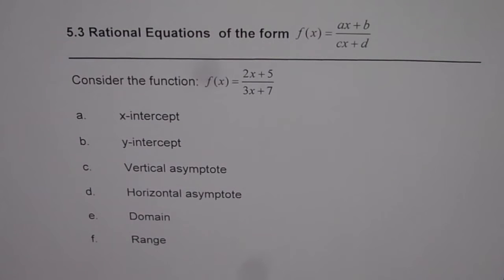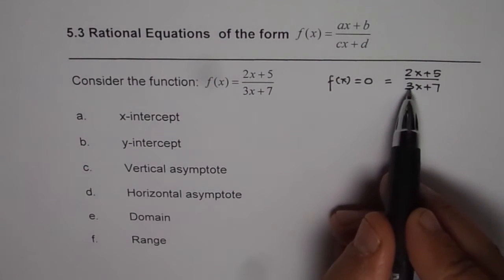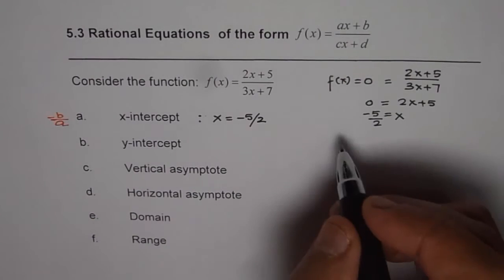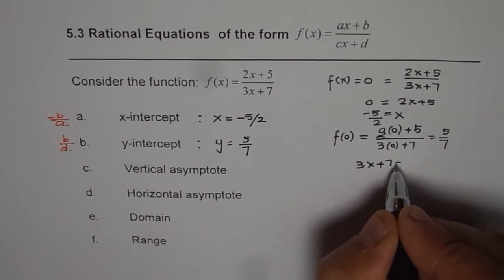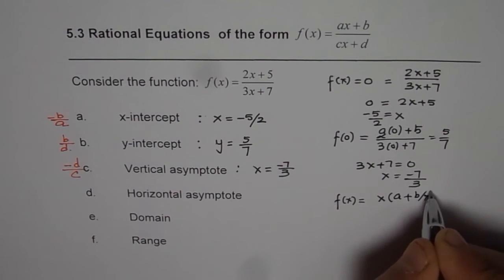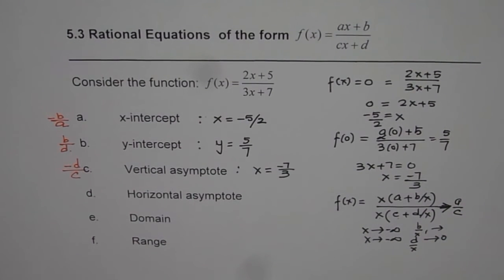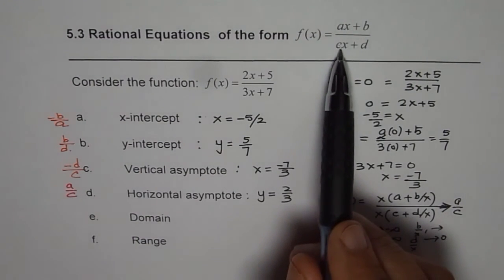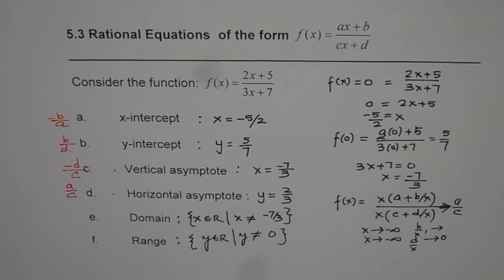Characteristics of Rational Function of the Form Binomial Ratio MHF4U